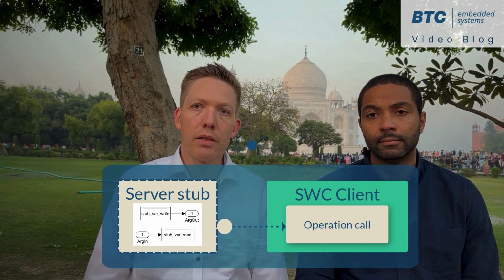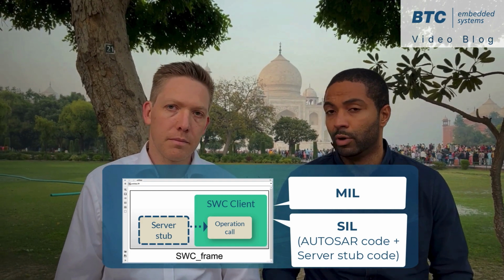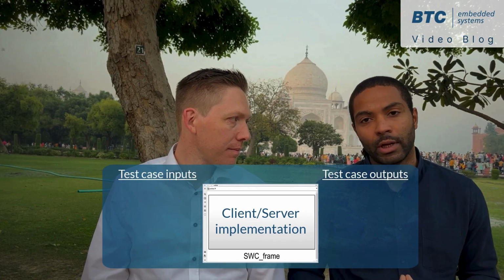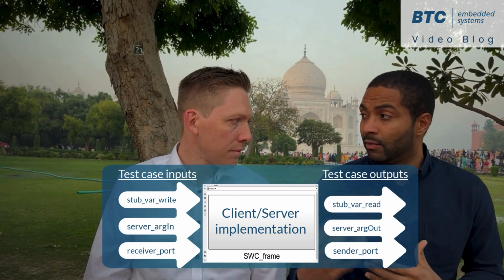AUTOSAR: Unit test of Client Server Communication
𝗛𝗼𝘄 𝘁𝗼 𝗽𝗲𝗿𝗳𝗼𝗿𝗺 𝘂𝗻𝗶𝘁 𝘁𝗲𝘀𝘁 𝗼𝗻 𝗔𝗨𝗧𝗢𝗦𝗔𝗥 𝗰𝗹𝗶𝗲𝗻𝘁/𝘀𝗲𝗿𝘃𝗲𝗿 𝗶𝗻𝘁𝗲𝗿𝗳𝗮𝗰𝗲 ❓

Client/Server interface is the second widely used AUTOSAR interface! However, it’s often a challenge to test the communication because the counterpart of the client or the server is not always present 🤷‍♂️

🎥 During their last trip to India 🇮🇳, Nabile Khoury and Wolfgang Meincke had exciting discussions on this topic with people. Therefore, they took the chance to stop by the beautiful Taj Mahal to share some thoughts on how to efficiently test the C/S communication in Model-based development.

Do you want to learn more about AUTOSAR, Model-based software development, ISO26262 and efficient testing?